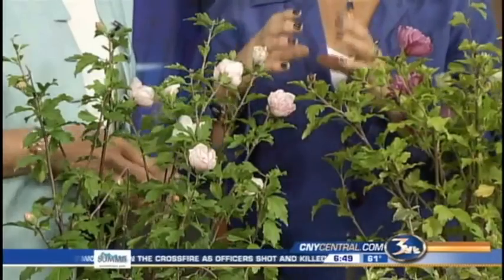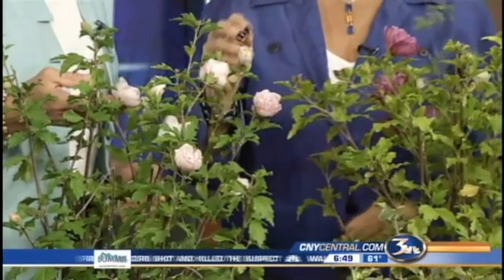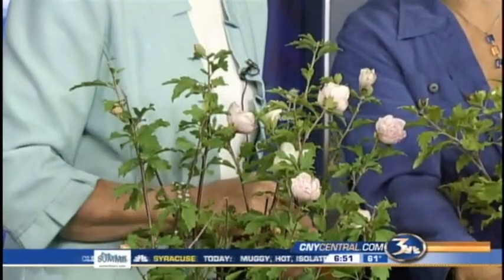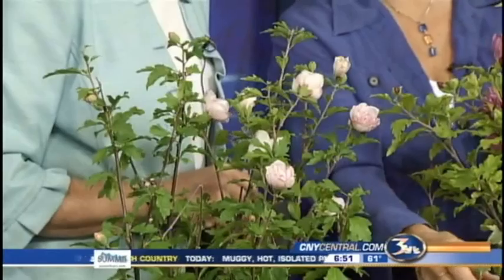Drought tolerant, summer blooming bushes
Carol Watson shows some late-summer bloomers that are also drought resistant.